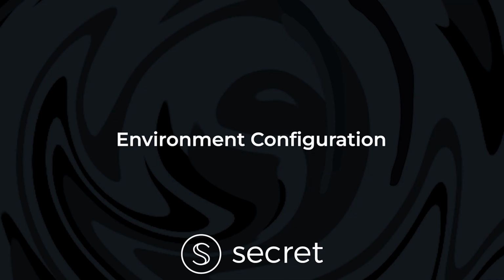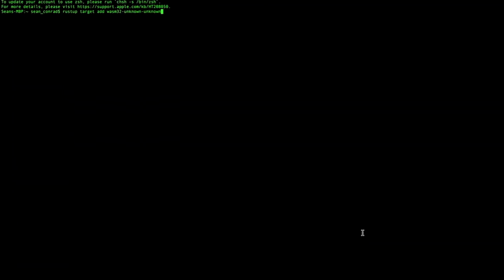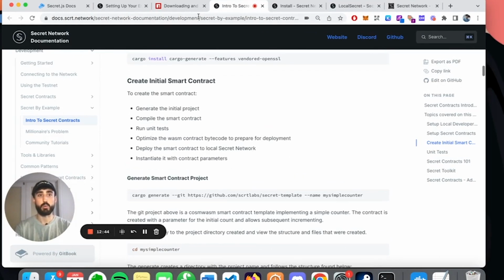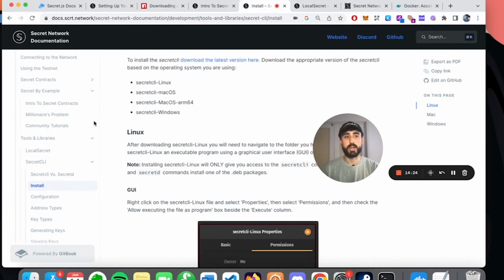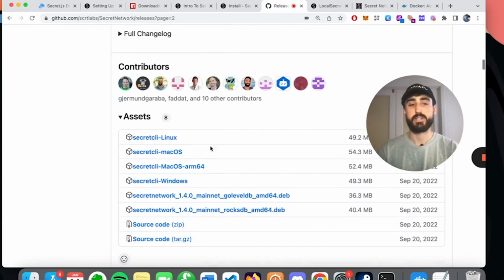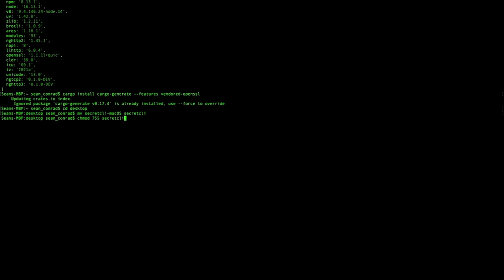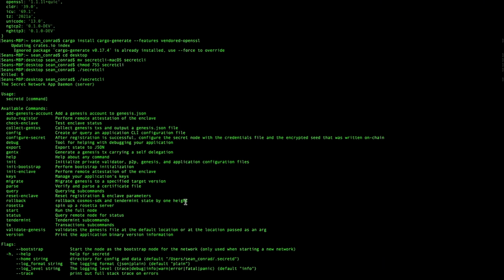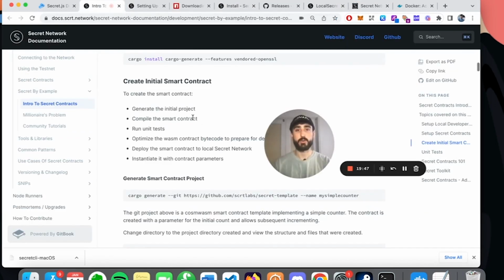How to Configure a Development Environment to Build on Secret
Plug into Secret Surge, our massive DeFi incentives campaign From April until October 2023, you can earn extra rewards in L1 and dApp tokens when providing liquidity on Shade Protocol.

From Secret Network developer Sean Conrad, it's the Environment Configuration Tutorial! Learn how to configure your development environment to start building on Secret Network. Install requires node, git, rust, cargo generate, docker, and SecretCLI.

00:00 Introduction
00:32 Environment Configuration
03:36 SecretCLI Configuration

If you want to get involved with Secret Network and build a future in Web3, consider becoming a Secret Agent. Agents collaborate on important projects, get access to secret events, and earn unique rewards, NFTs, and Secret Swag - all while helping us defend the privacy of the decentralized web. Join the Secret Agent program and get started on your journey today

Learn more about Secret Network on our website, where you'll find blogs, ecosystem news, Secret dApps, the Learn Portal, and much more